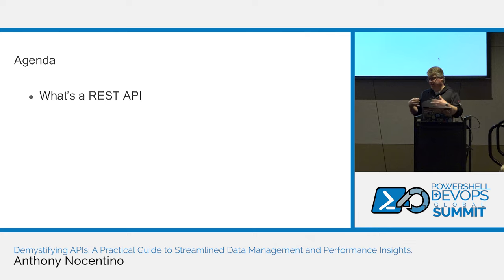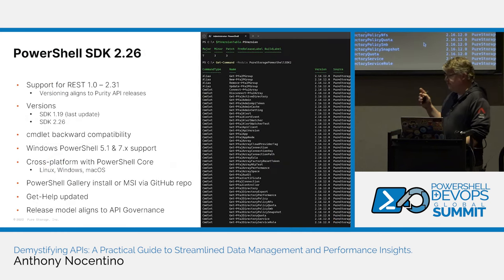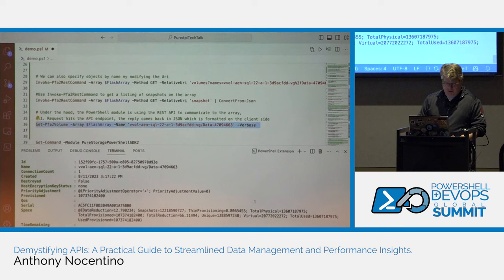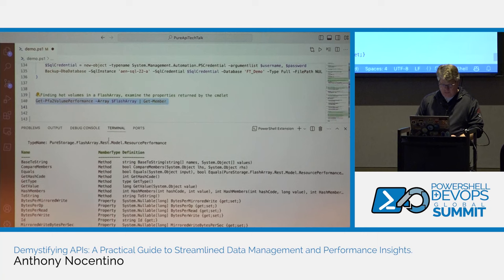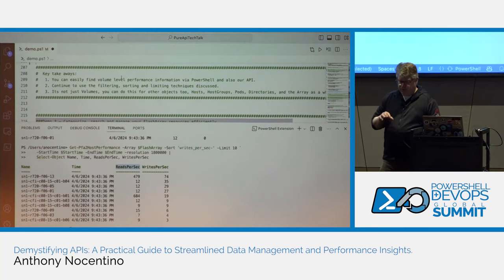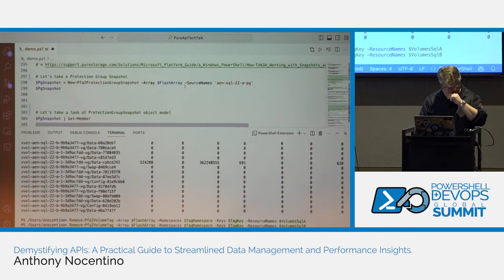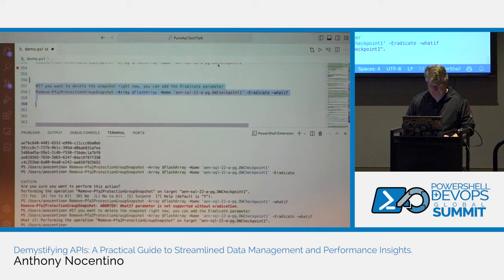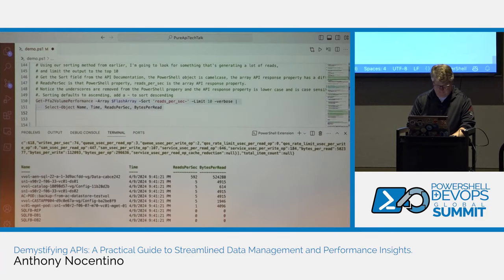Demystifying APIs: A Practical Guide to Streamlined Data Management and... by Anthony Nocentino